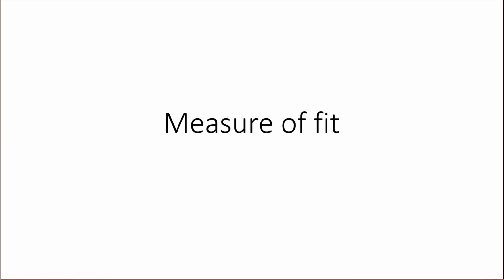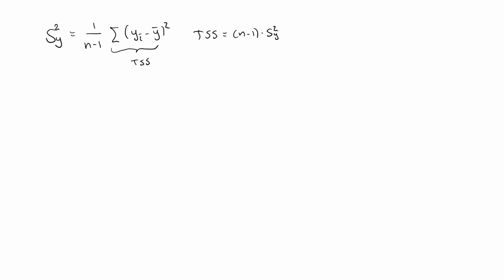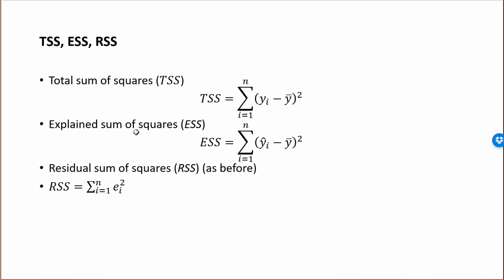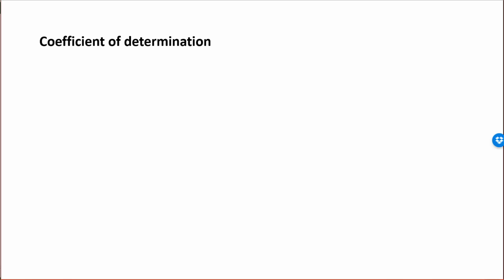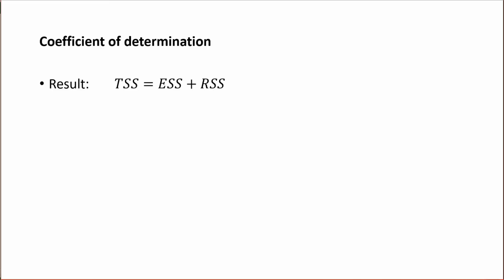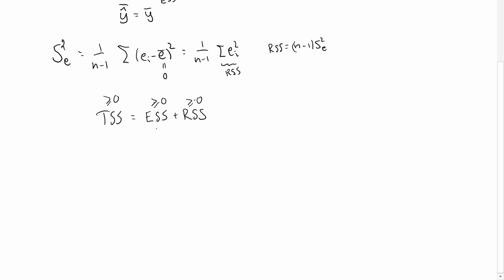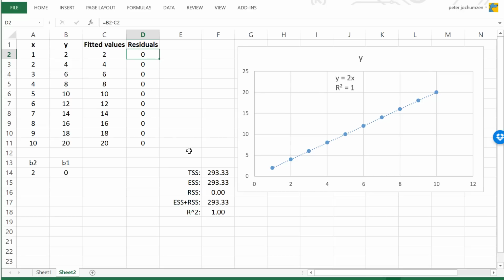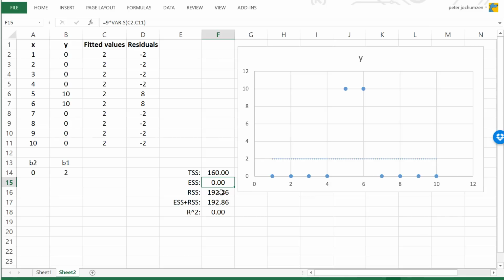Measure of fit